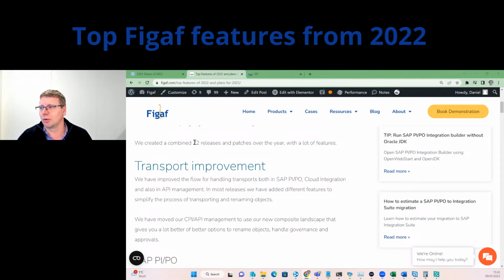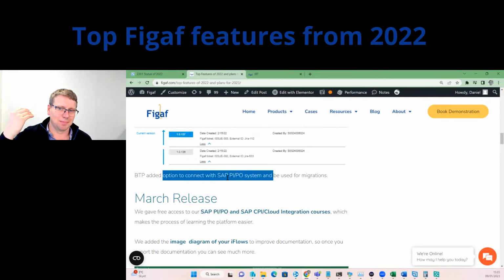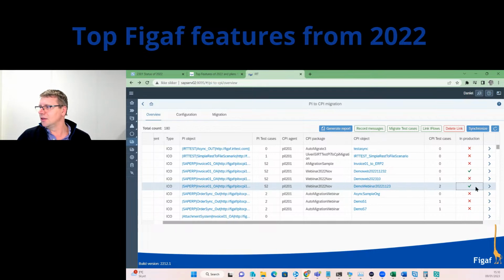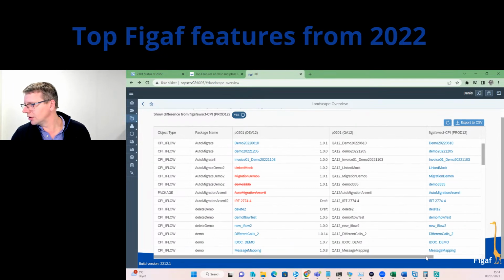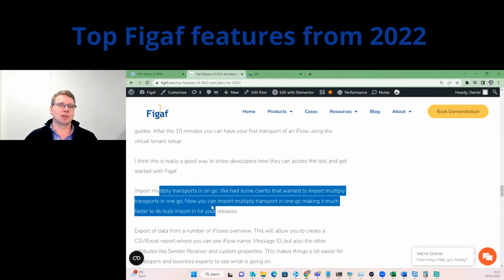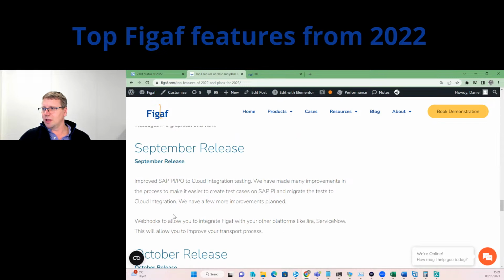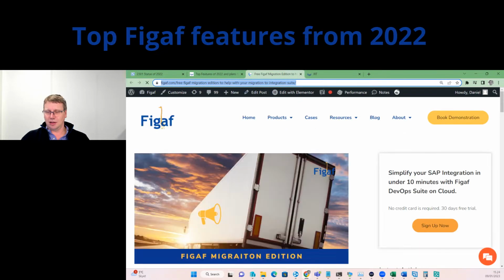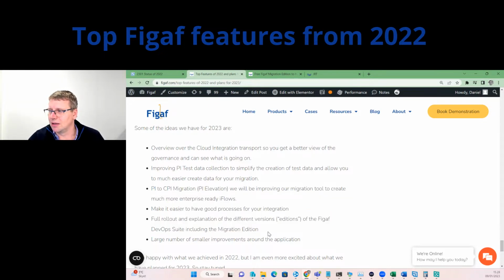Figaf 2022 update; how did we make SAP Integration better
What did we deliver of features in 2022 to improve your life working with SAP PI/PO or Integration Suite?

In this live session, I'll cover come off my highlight of the year.

* PI to Integration Suite Migrations
* Testing of Integration
* DevOps improvements

Join hear what we have been working on and hear how it can help you with your integration.